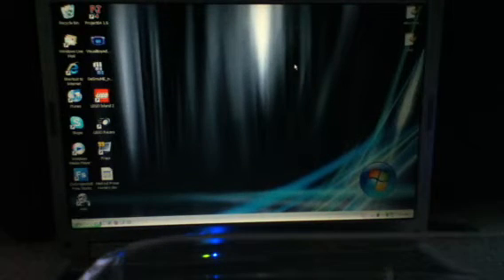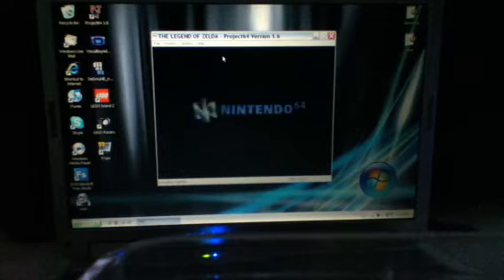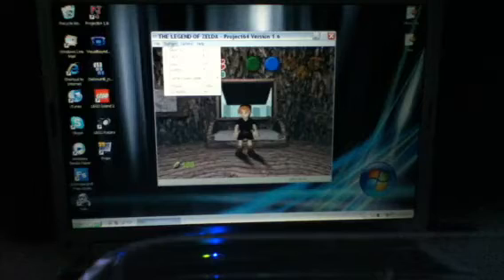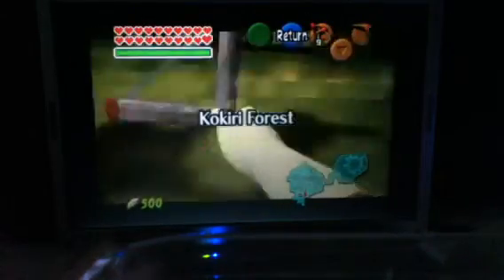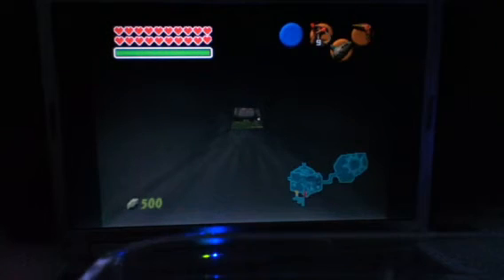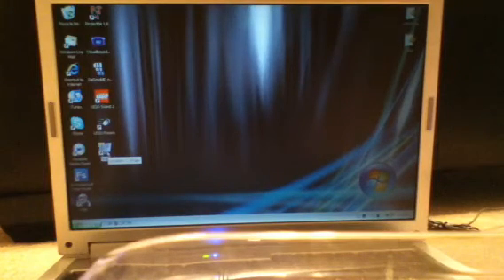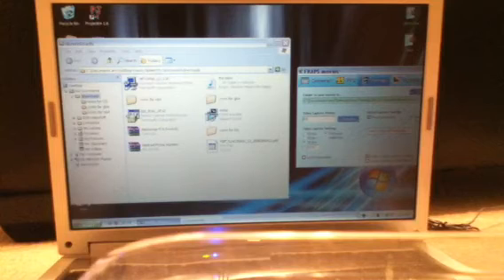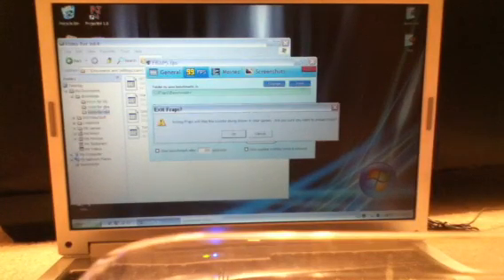Rom adventure #3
This video is basically just me telling you guys to post what you want me to post in the comment section bellow